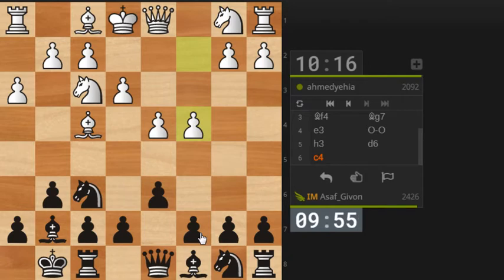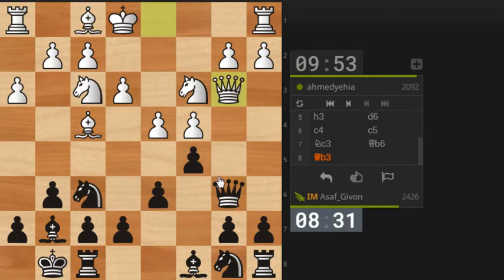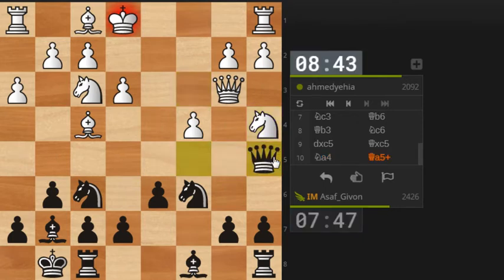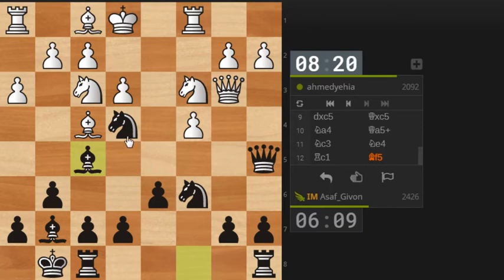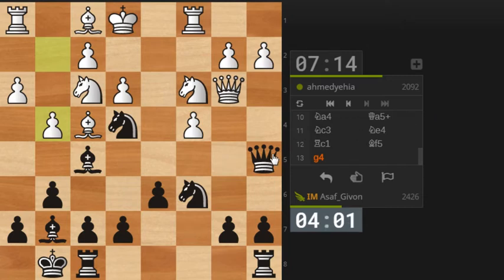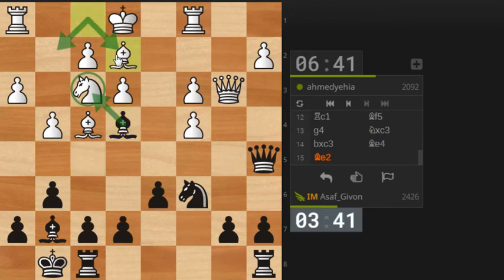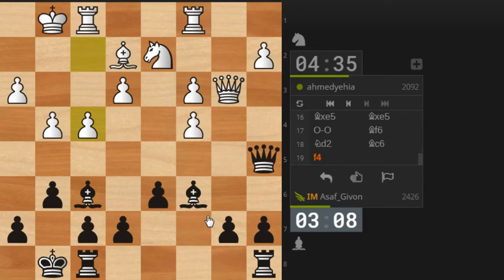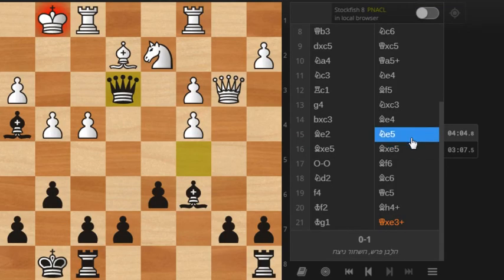The two bishops strike back! London system, classical chess on lichess.org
me trying my best to rise to 2600 on classical chess on lichess.org, with commentary!

MY NEW COURSE: FROM OPENING TO MIDDLEGAME IS OUT!